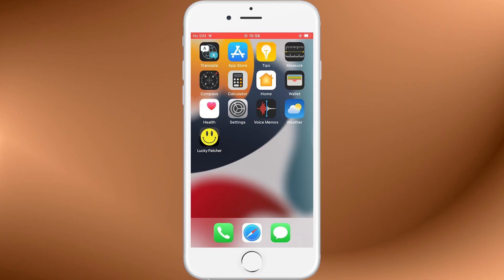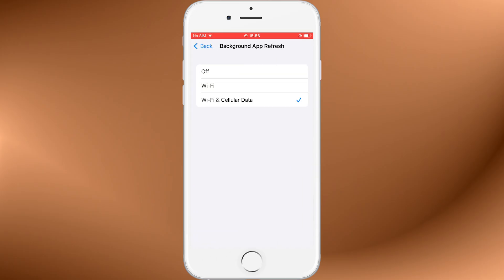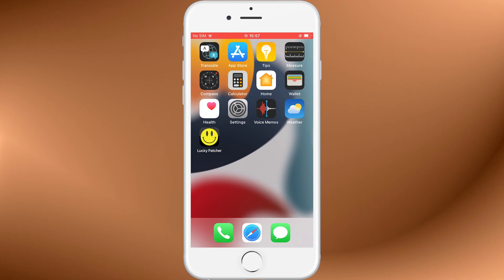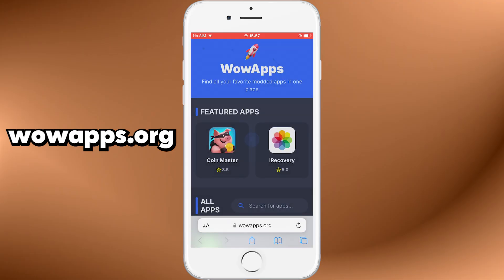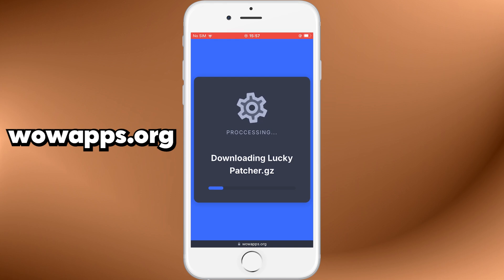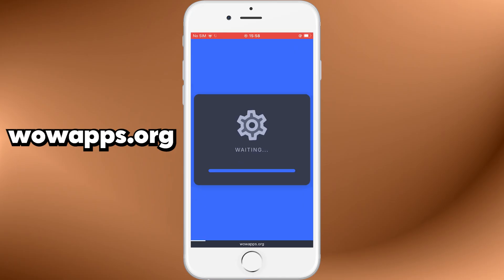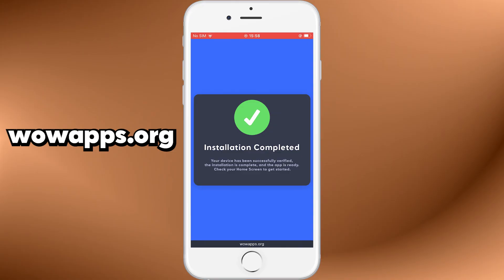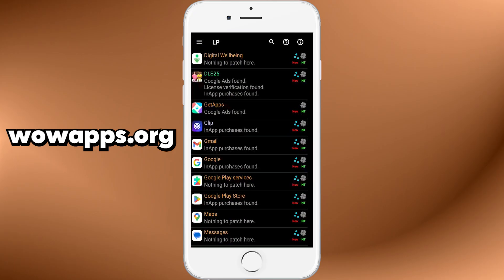Lucky Patcher for iOS – How to Download on iPhone & iPad (Full Guide!)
Looking to get Lucky Patcher on your iOS device? In this full step-by-step guide, I’ll show you exactly how to download and install Lucky Patcher on iPhone or iPad without needing a jailbreak or computer. This method is simple, safe, and works perfectly on most iOS versions. Whether you’re trying to access premium features, modify apps, or explore more customization on your device, this tutorial has you covered. Make sure to watch the video until the end to avoid any mistakes and get Lucky Patcher running smoothly on your iOS device today!